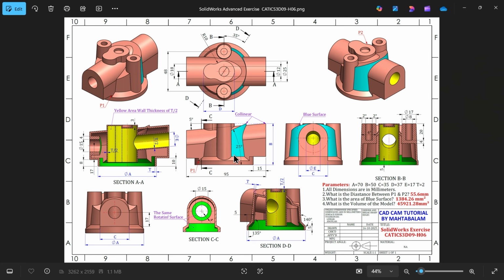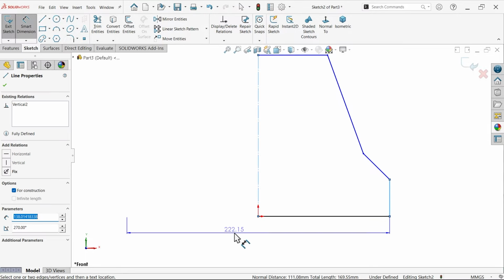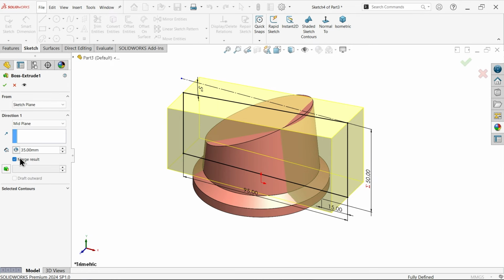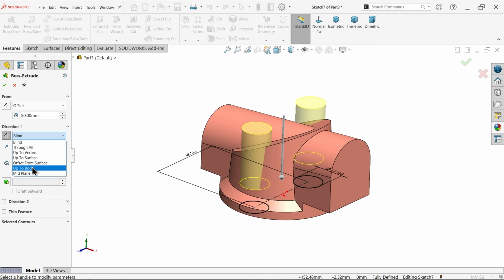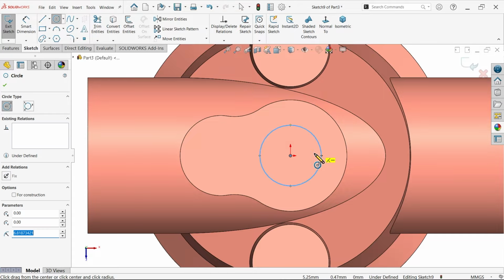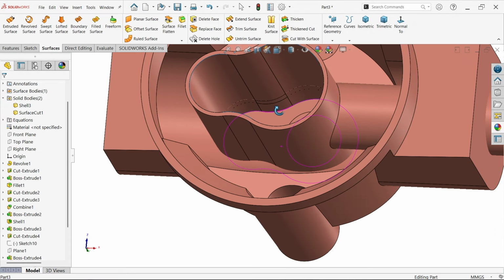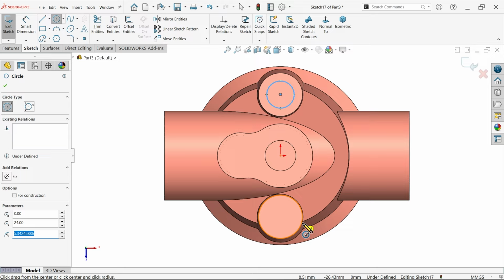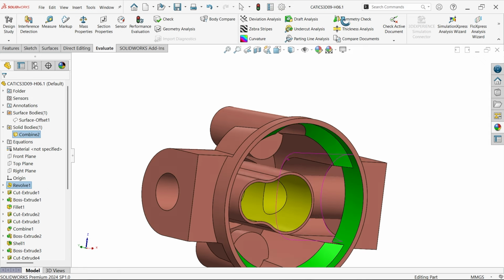SolidWorks Advanced Tutorial-CATICS3D09-H06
1.REVOLVED BOSS/BASE
2.EXTRUDED BOSS/BASE
3.EXTRUDED CUT
4.FILLET-FULL ROUND
5.COMBINE
6.SHELL
7.PLANE
8.OFFSET SURFACE
9.CUT WITH SURFACE
10.ADD APPEARANCE